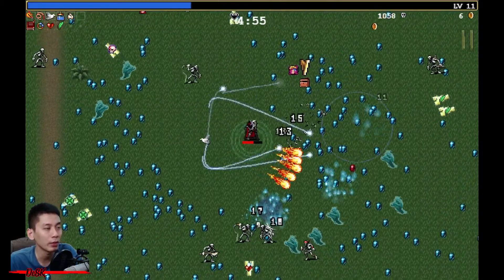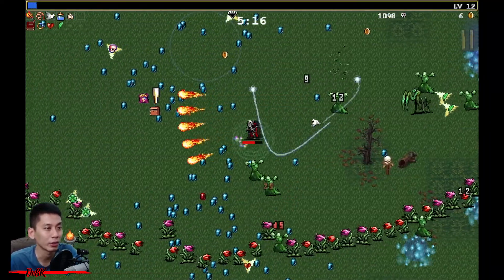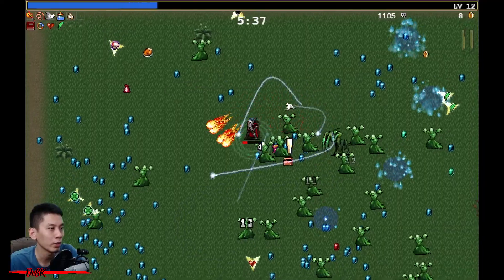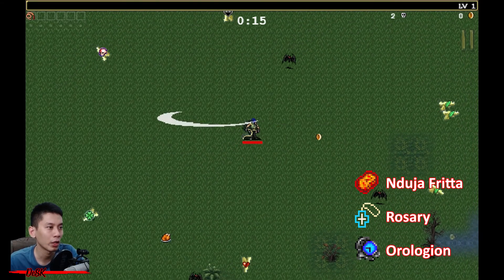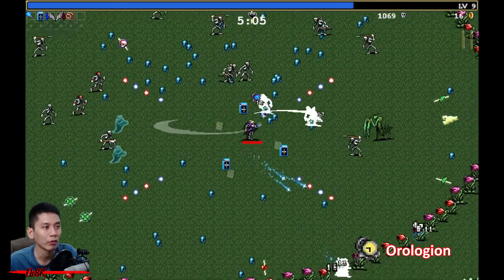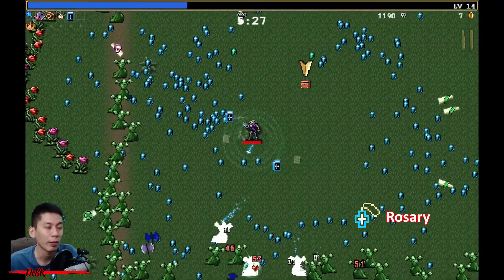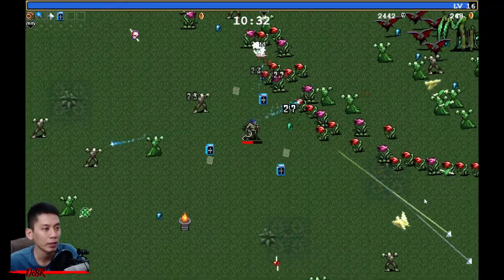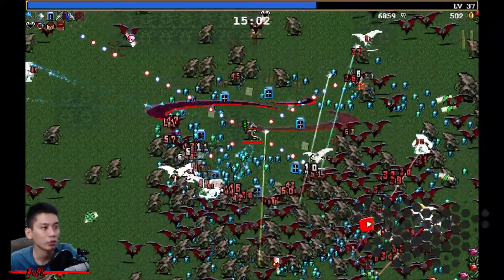Vampire Survivors, How To Eliminate The Ring of Flowers in Mad Forest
In this video i'll be showing you guys tip & tricks on how to eliminate Ring of Flowers that appear in Mad Forest!